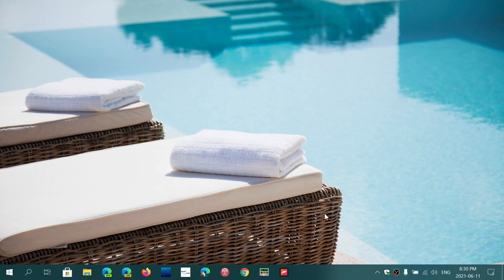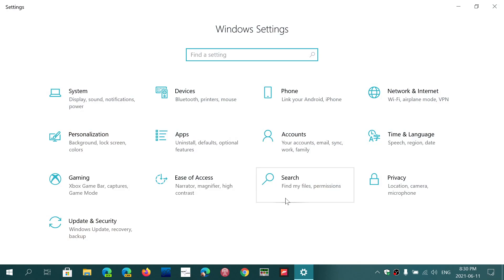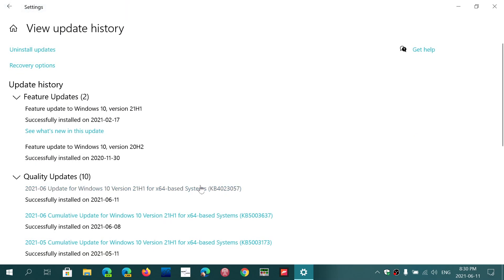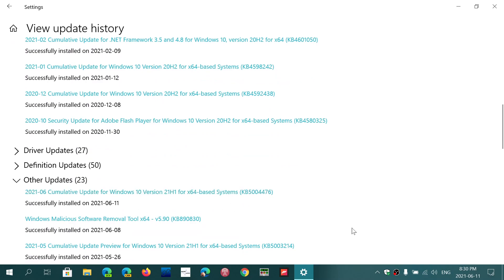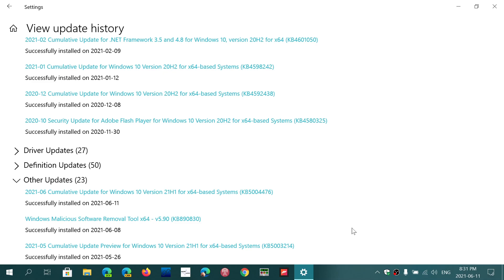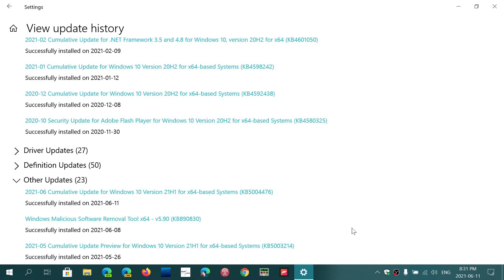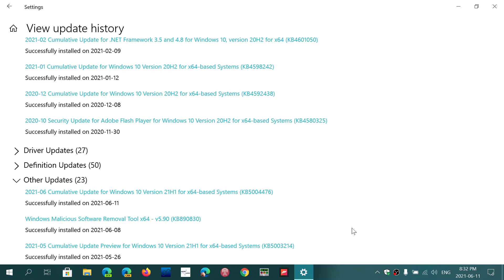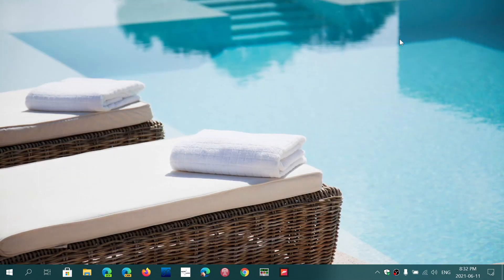Windows 10 Cumulative update is for gamers and xbox game pass users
If you are a game pass user or Xbox games installed with problems or error message, this is a fix for that